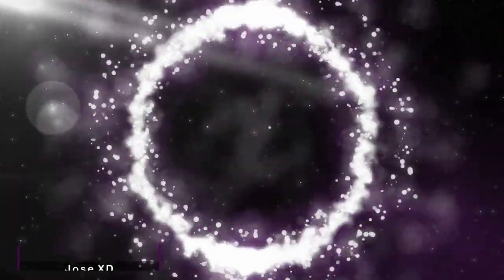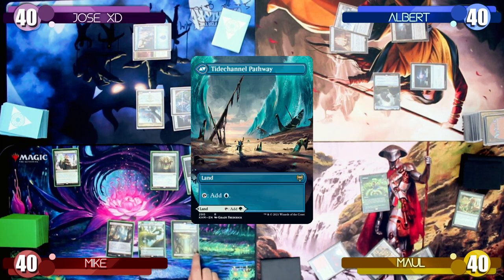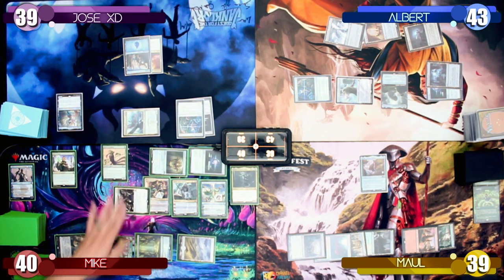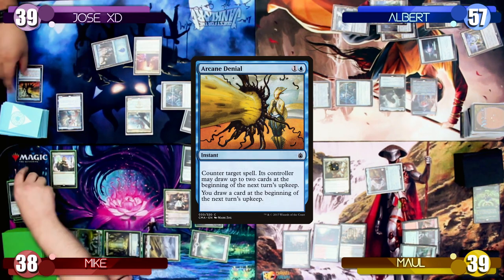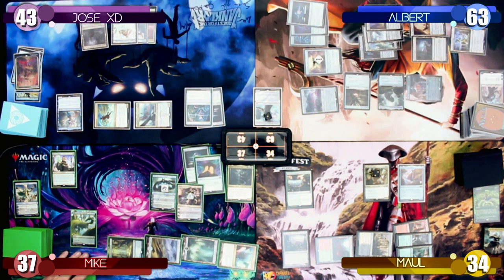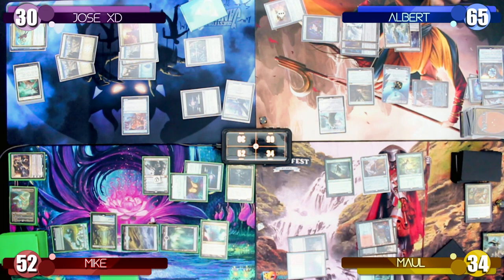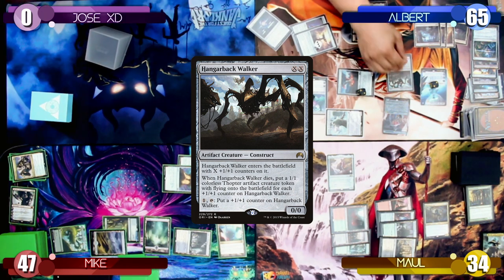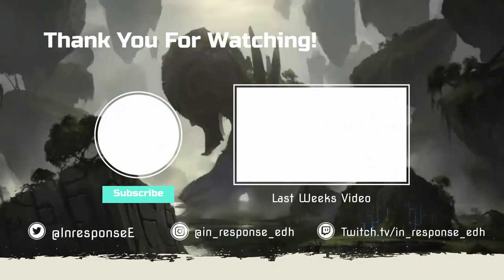Atraxa vs Golos vs Kozilek vs Ojutai : MTG Commander Gameplay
Episode 5: Who's the threat?
4 Powerful commanders face off in today's fierce battle. Who will come out victorious, and earn the title of this weeks Champion???

Wanna see more gameplay or join us for some games?

Wanna see a deck list for any of our commanders?